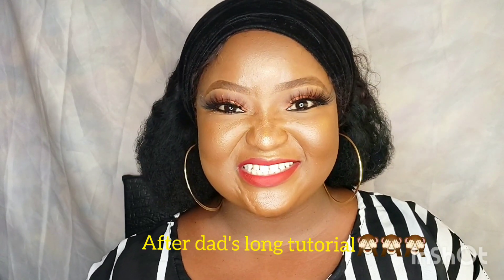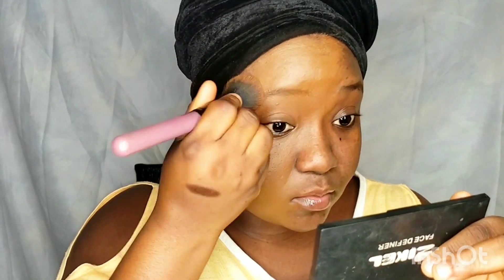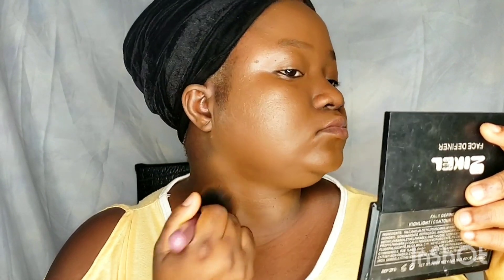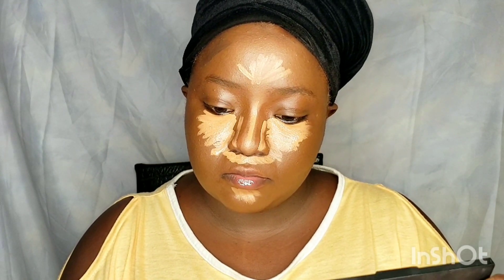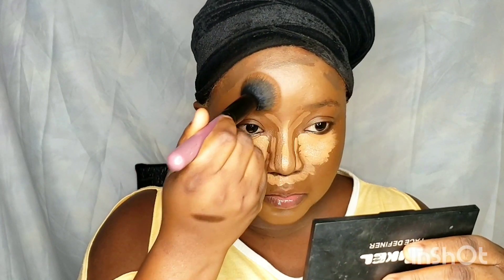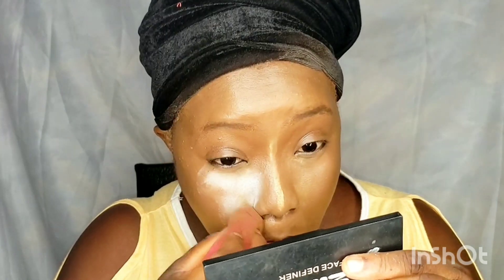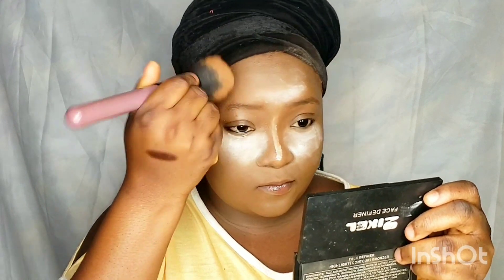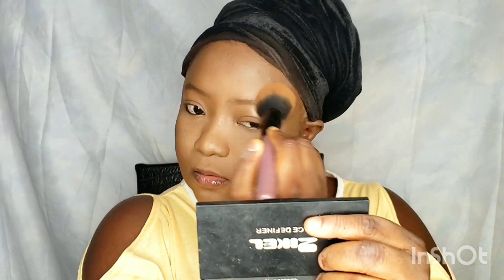HOW TO : Easy Foundation/ highlight & Contour routine for beginners.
(How my dad rained on my intro,with quite a lengthy lecture🤭🤭)

Products used

Skin prep
Msmetics micellar water
Kiss beauty primer water
Msmetics moisture portion
Zaron pore minimizer
Zikel primer

Foundation
Blossom nudist foundation in mocha & coffee

Concealer for highlighting & Contour
Lagirl pro concealer in (toffee & mahogany)

Setting powder
Beauty by ad in tawny & rcma no color powder.

Face powder
Zaron

Setting spray
Bennye

Lips
Nyx